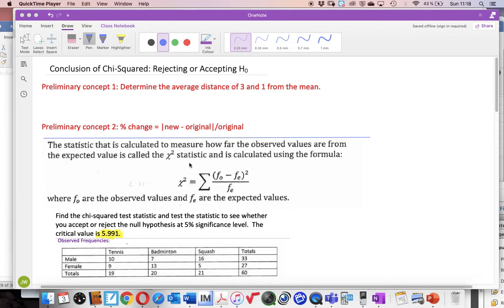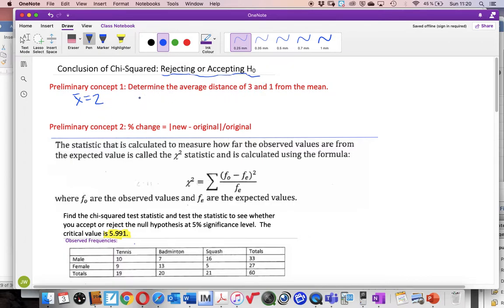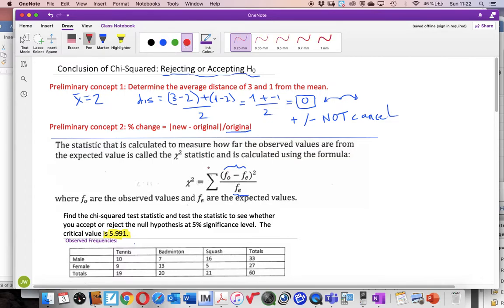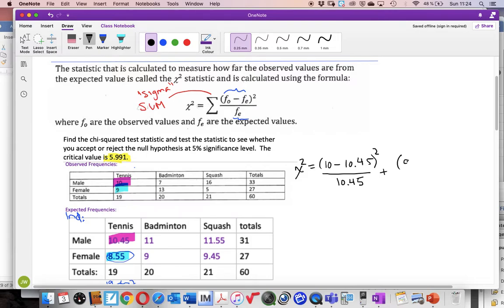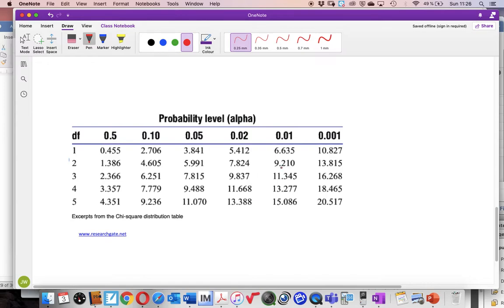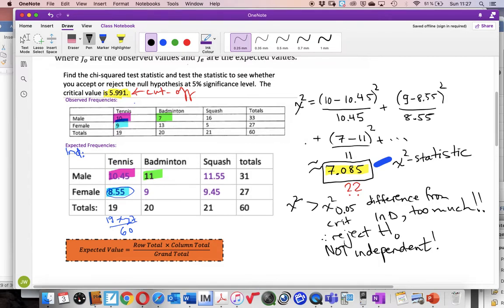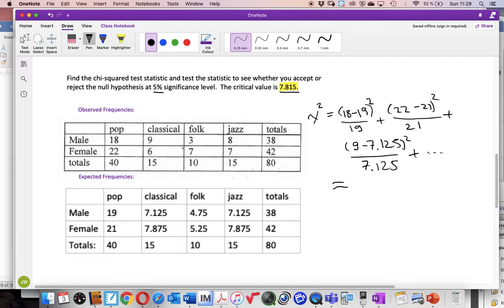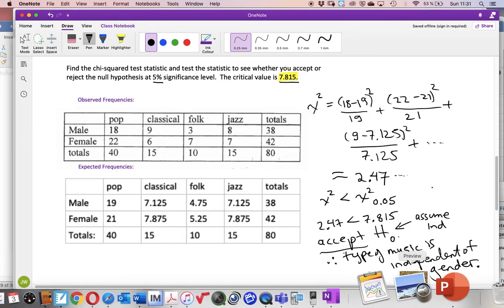3 critical value and conclusion